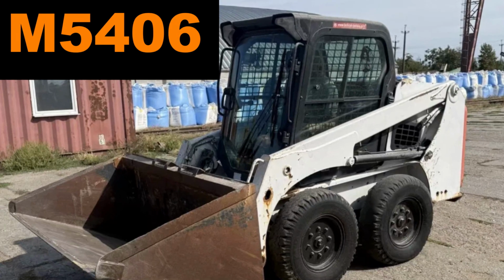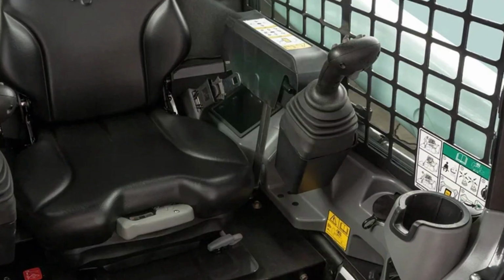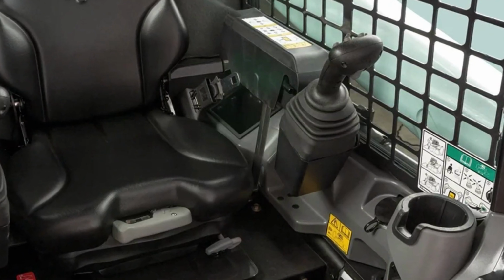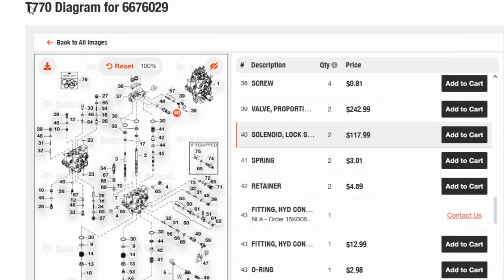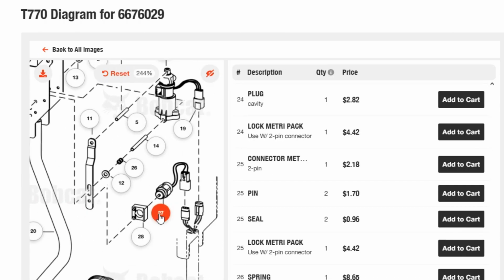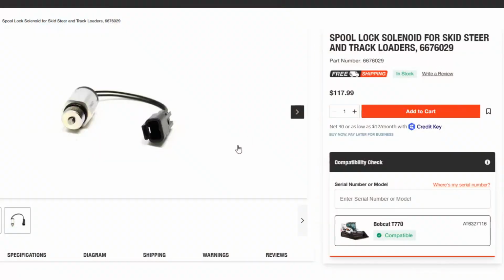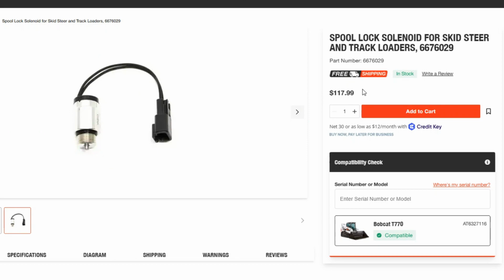M5406 code in Bobcat machines: Reasons and ways to fix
The M5406 error code in a Bobcat machine means that the spool lock solenoid is not operating properly and is probably broken. There is only one way to fix this properly – to replace the broken solenoid. Fortunately, this part is not that expensive. But you will most likely need professional help to replace it.

In this video, I will tell you about the location of those spool lock solenoids that are basically safety equipment to lock the equipment in place once you turn off the engine in your Bobcat. The solenoids are relatively inexpensive and aren’t so hard to replace, but you may require some help from a good mechanic, anyway.

If you have experience dealing with the M5406 code and those spool lock valves, please share it in the comments! You will help hundreds of other Bobcat owners all over the world.